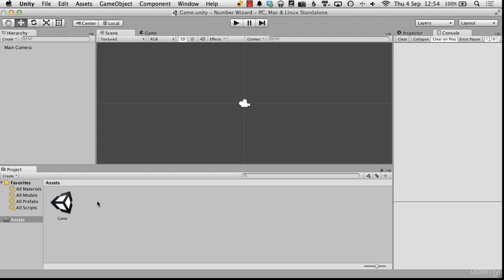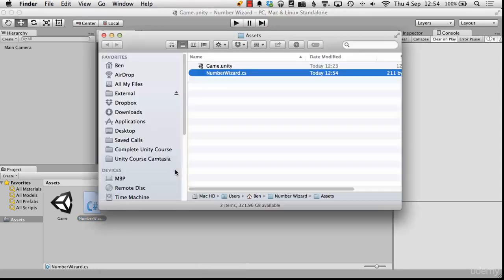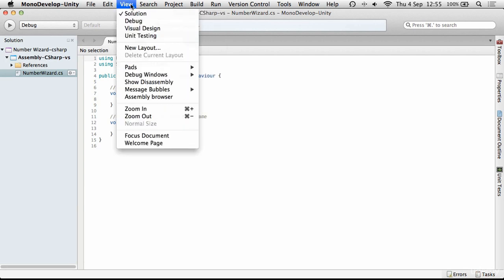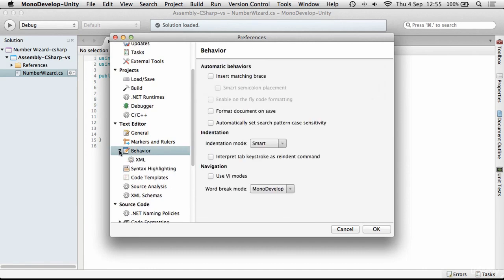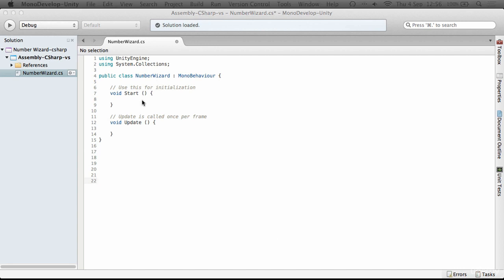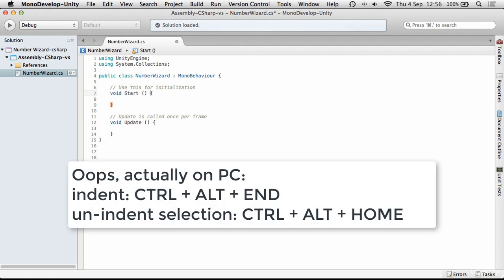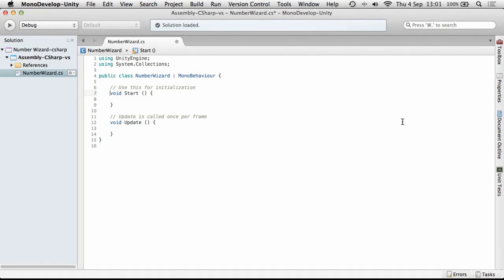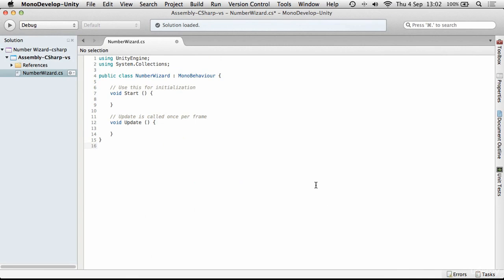010 Monodevelop 101